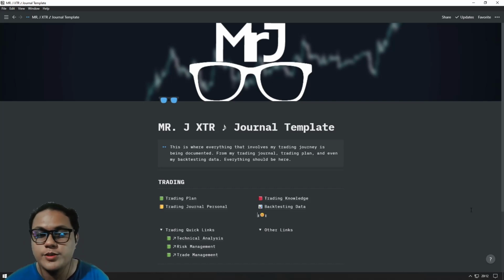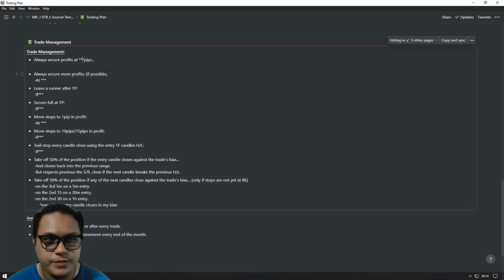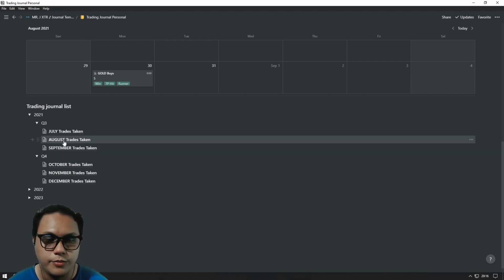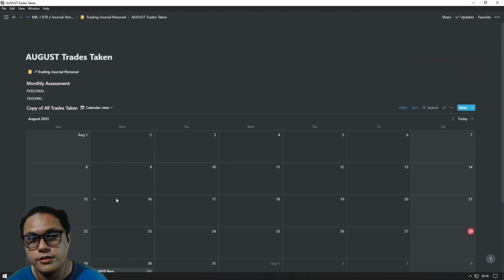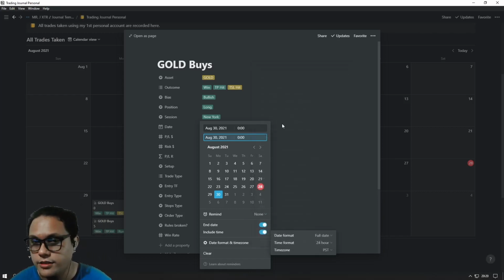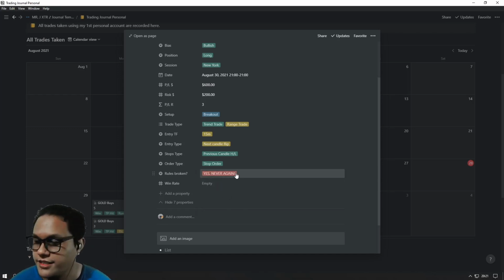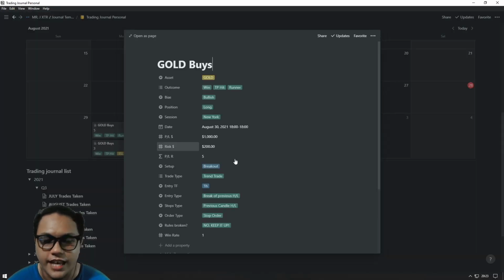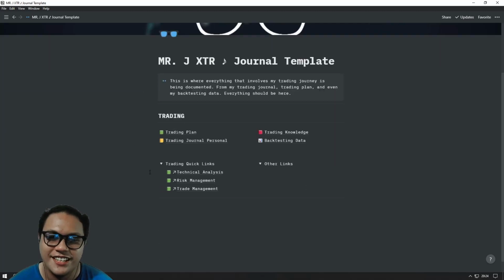FREE TRADING JOURNAL | NOTION template for Forex, Stocks, Crypto, Indices, CFDs etc.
*I will keep this video up even thought my content is no longer related to trading since I find that this video was useful to so many people*

Hello YouTube! This is my first ever video here about trading and I just want to provide the best value straight from the bat so I decided to share with you all my Trading journal template that I have been personally using with the app Notion.

This journal helped me a lot in my trading journey ever since I started to really committed to keeping a journal. I hope It will help you out too! ✌🏻💕

# EDITED: I noticed a lot of you suddenly trying to request access to the template but notion for some reason updated their website publish URL and the previous URL is just linking directly to the original copy of the journal.

Shout out to these homies:
Controller FX

0:00 - Intro
1:07 - Why do I keep a journal?
1:36 - Trading Plan/Knowledge/Backtesting Data page.
3:15 - Quick Links.
3:47 - Trading Journal Page.
4:19 - How do I do Monthly Assessments?
6:05 - Recording a journal entry on the calendar.
10:58 - Reviewing Data.
11:31 - Editing template.
12:09 - Filtering/Sorting/Properties
12:54 - Outro.